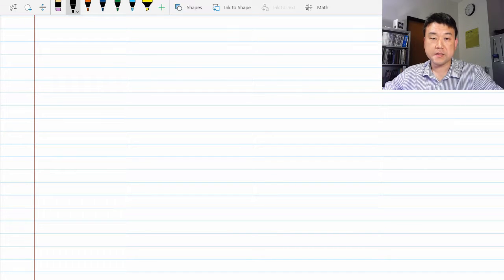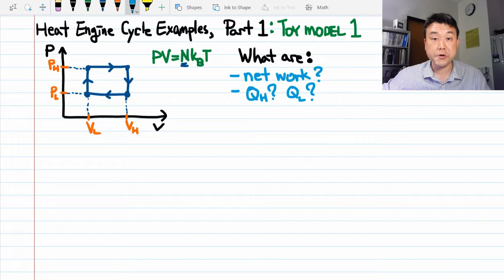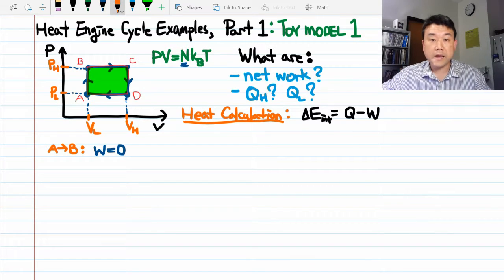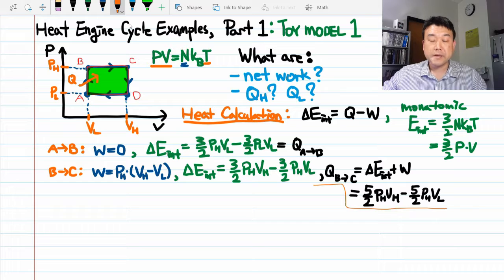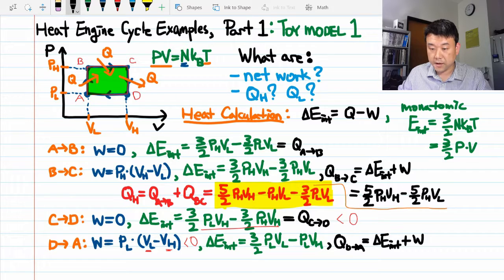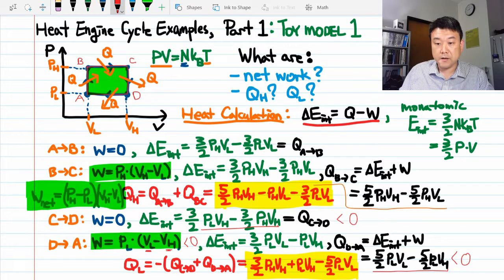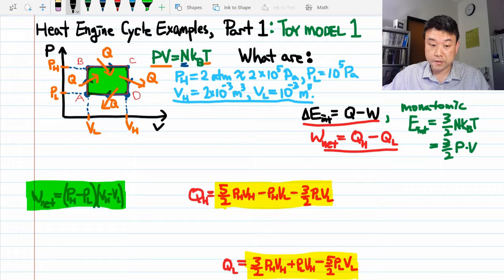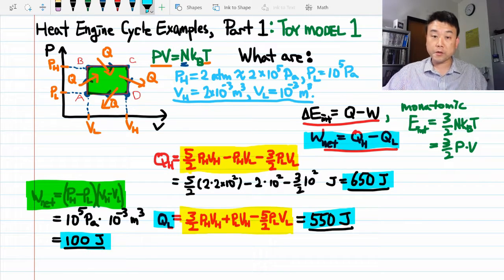Heat Engine Cycle Examples, Part 1-A